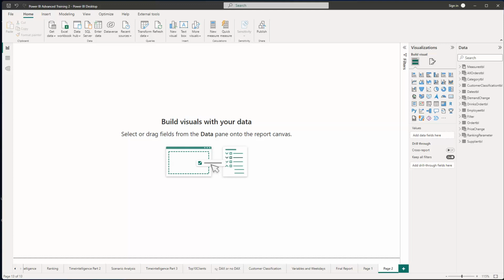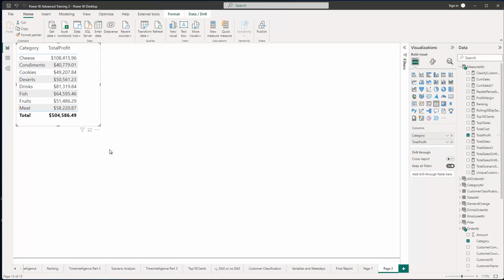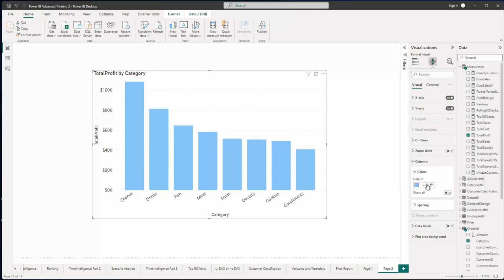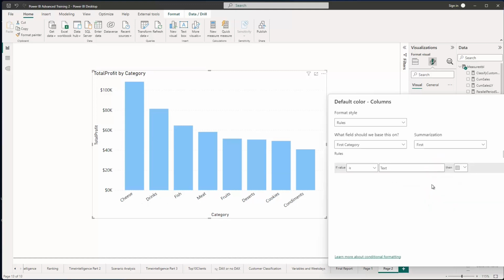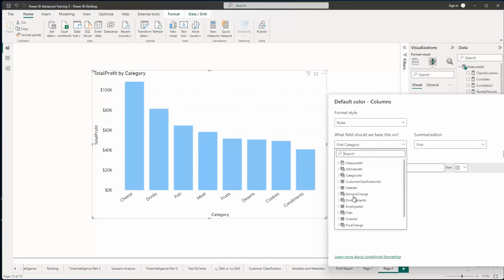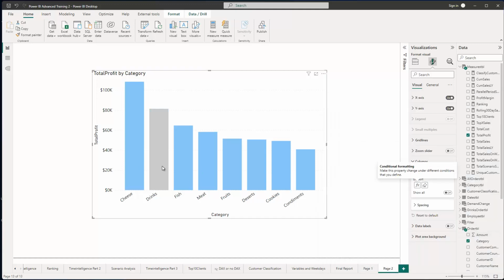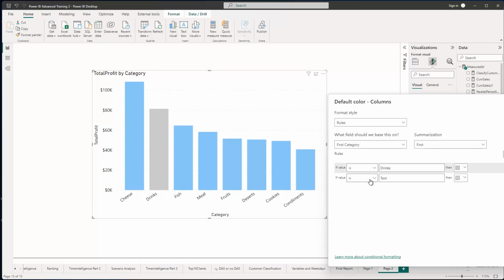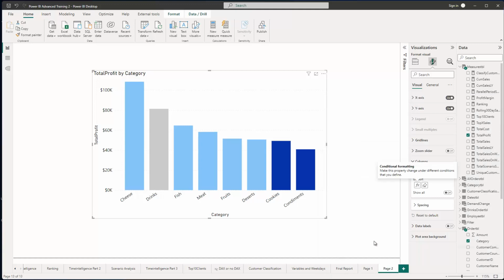Conditional Formating becomes easier